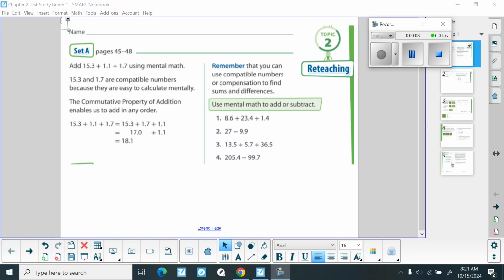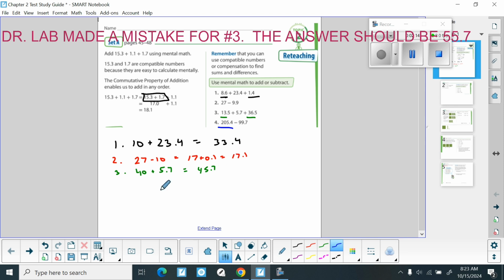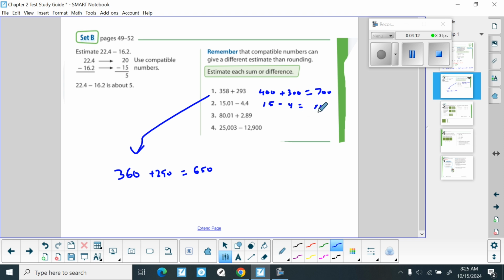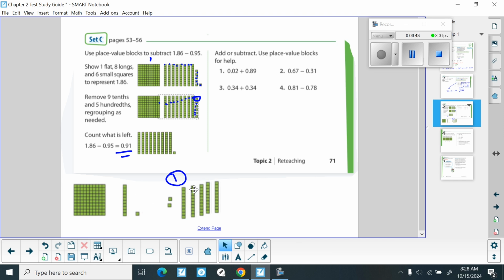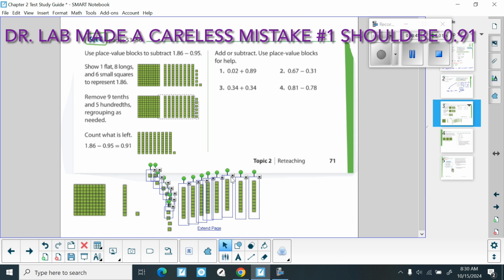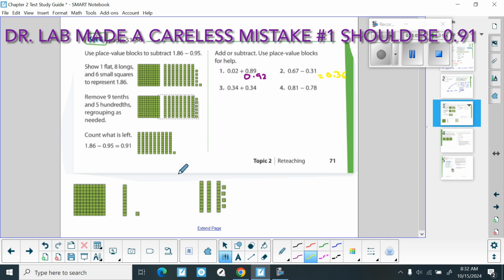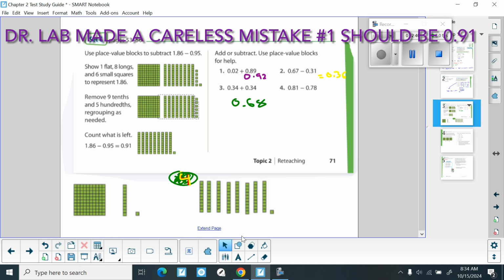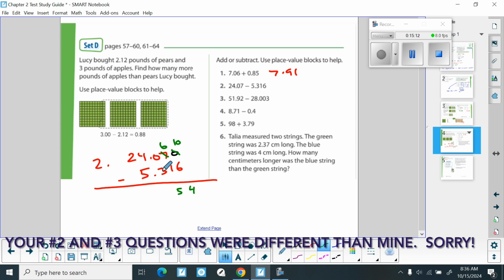Topic 2 Study Guide Solutions